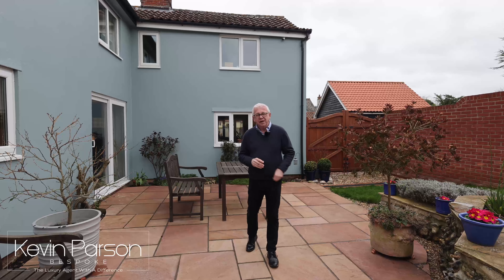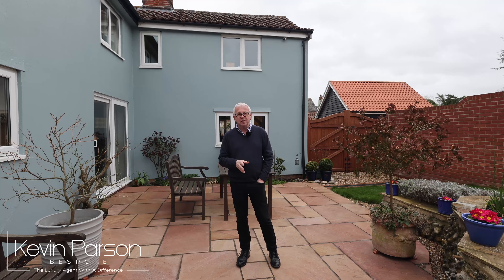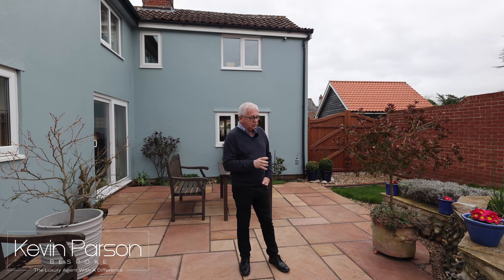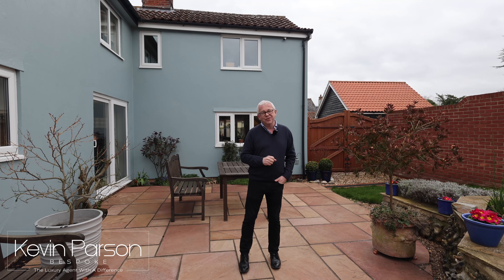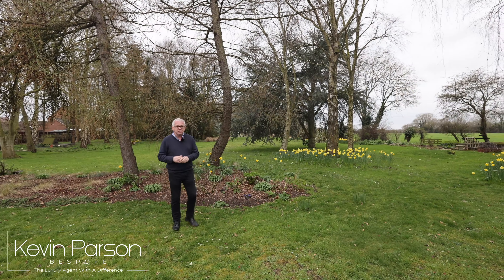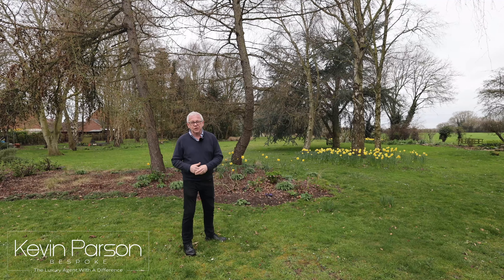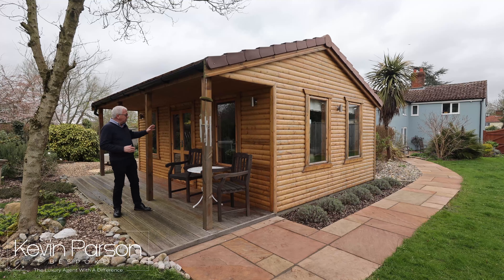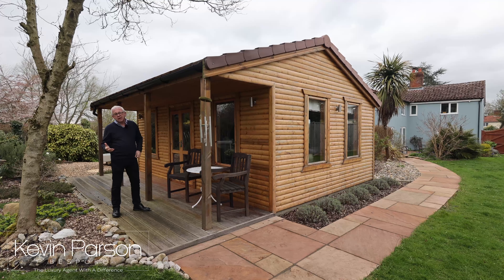Estate Agents Example: Parson Bespoke: The street